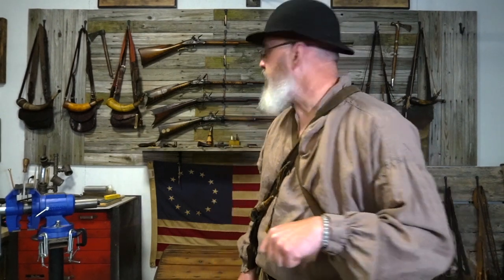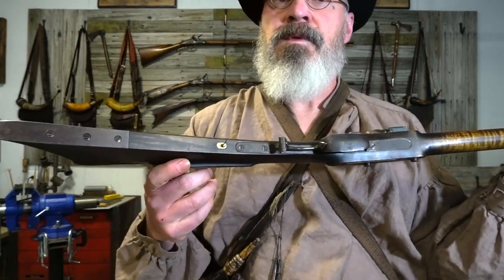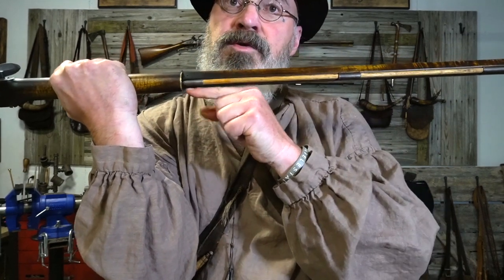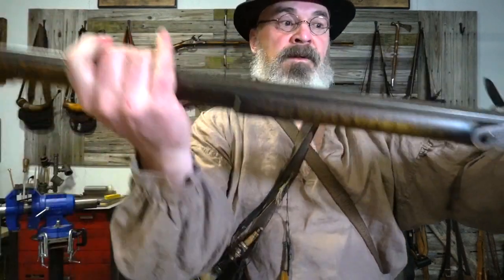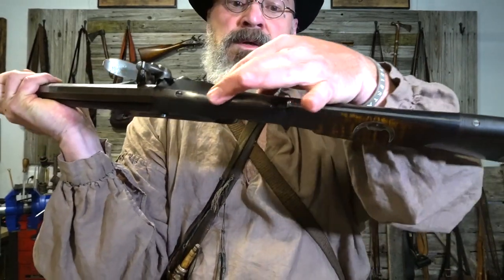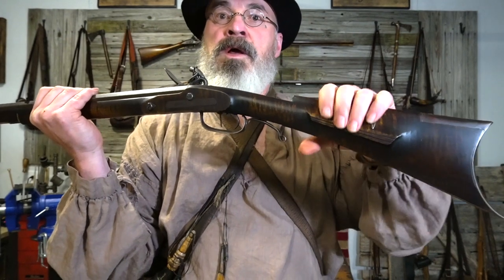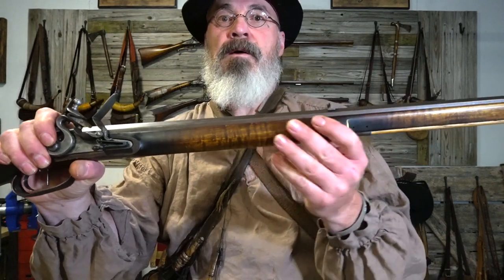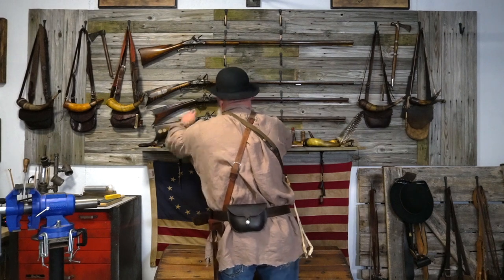CUSTOM EAST TENNESSEE .40 CALIBER FLINTLOCK RIFLE BY JACK DUPREY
SPOTLIGHT- CUSTOM UPPER EAST TENNESSEE SOUTHERN MOUNTAIN FLINTLOCK RIFLE IN .40 CALIBER BY JACK DUPREY